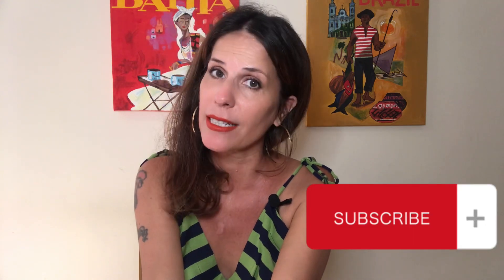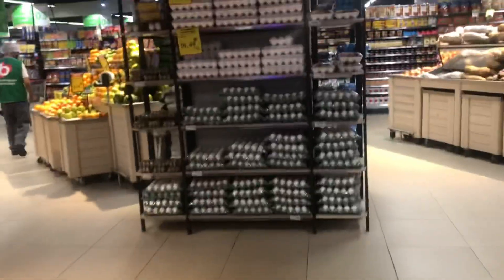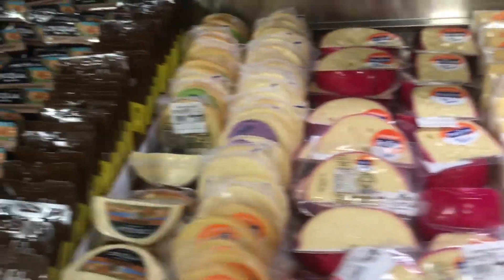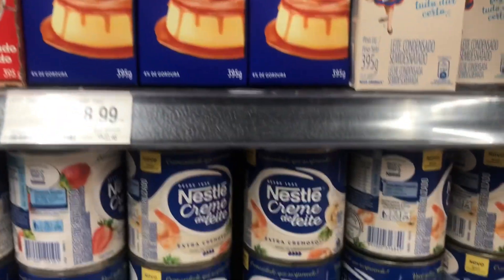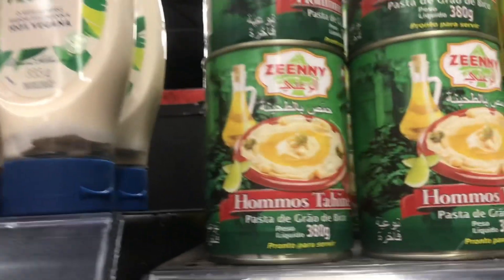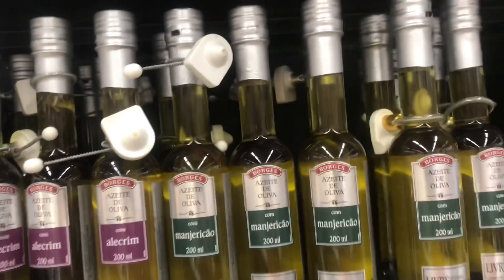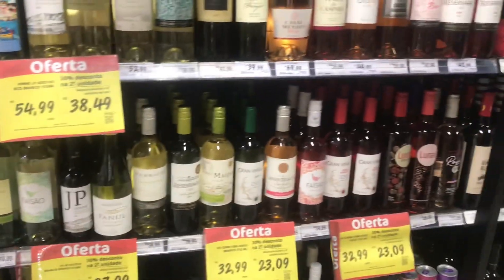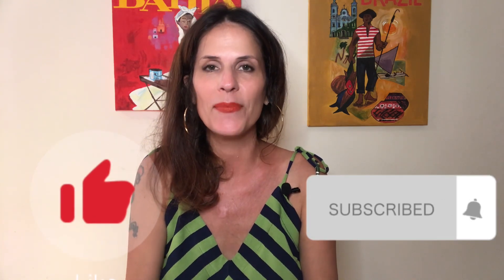BomPreço RECAP!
BomPreço - Rua Barão de Itapuã 9, Barra, Salvador

So.you.wanna.live.in.Bahia on INSTA!